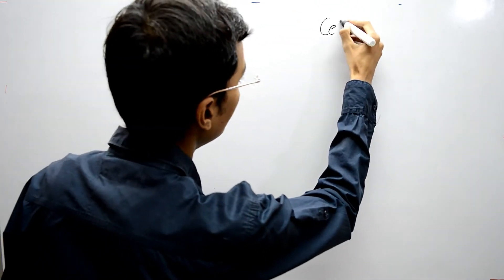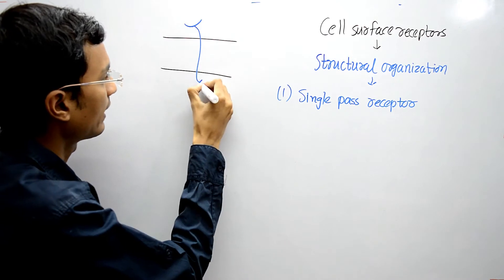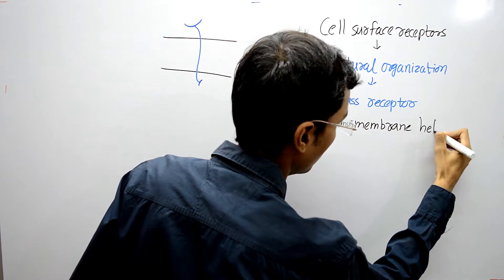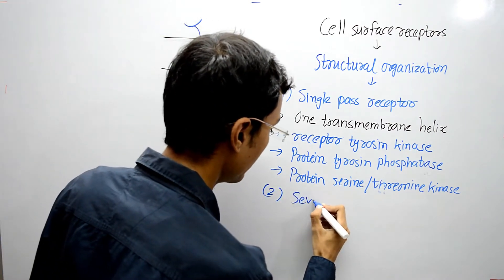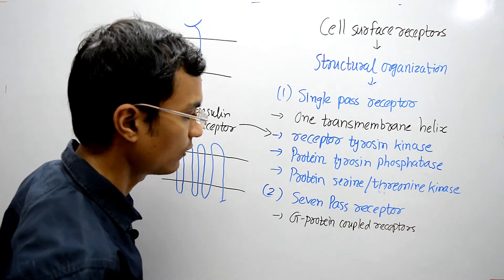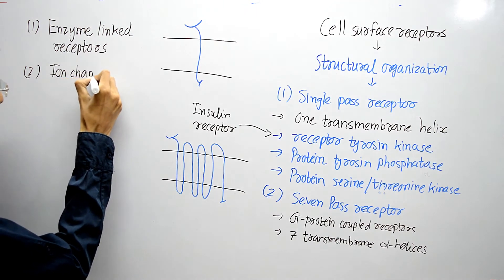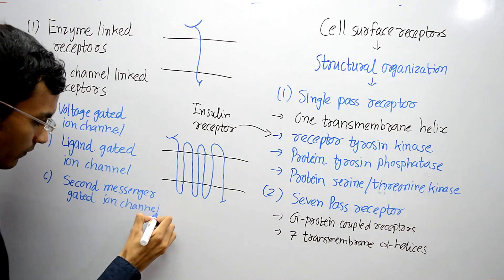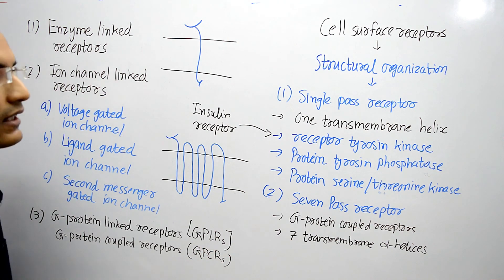Types of Cell Surface Receptors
This video explains about the types of Cell Surface Receptors. There are 2 structural classes of Cell Surface Receptors 1. Single pass receptor 2. Seven pass receptor. Cell surface receptors may also be classified as 1. Enzyme linked receptor 2. Ion channel linked receptor 3. G protein linked receptor (G protein coupled receptor)

Ion channel linked receptor can be subdivided into Ligand gated ion channel, voltage gated ion channel & second messenger gated ion channel